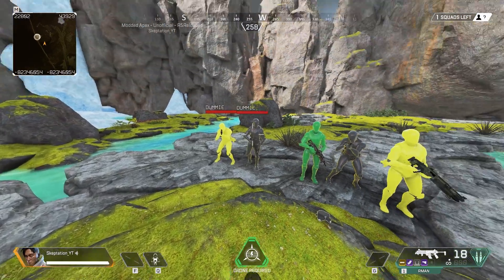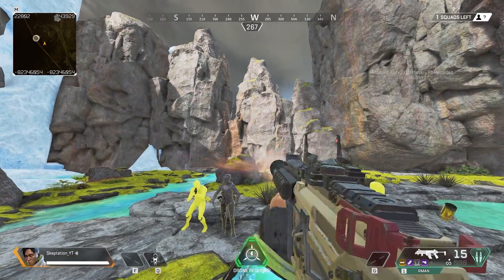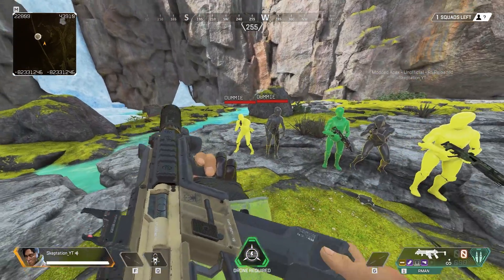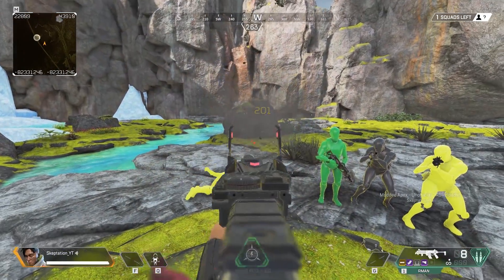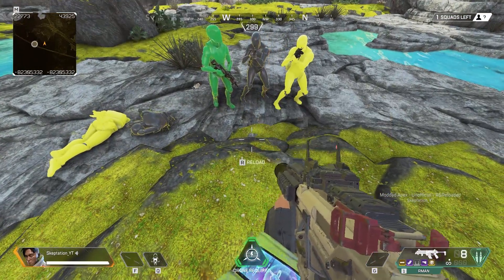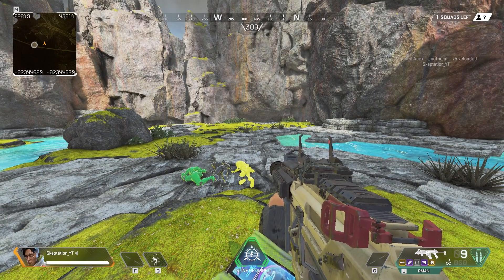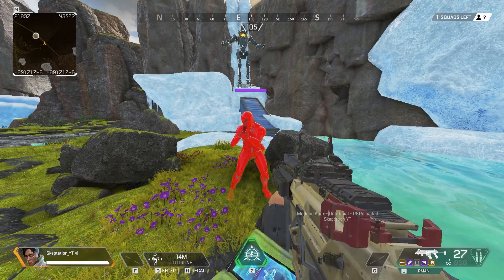R99 X Skullpiercer Wingman 😱